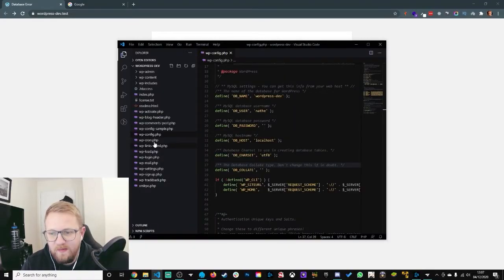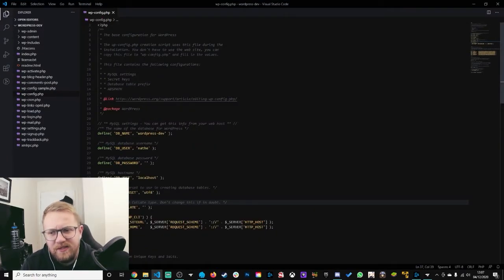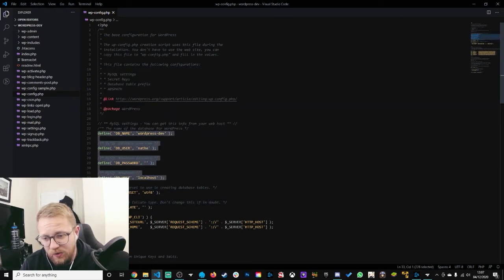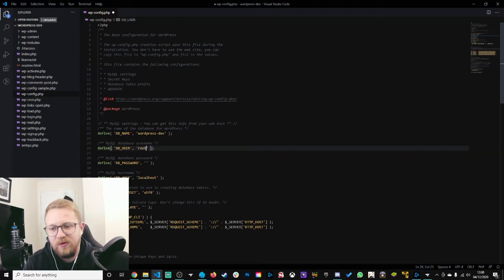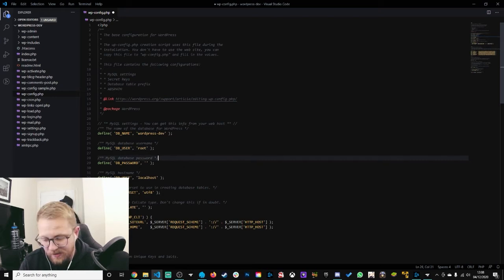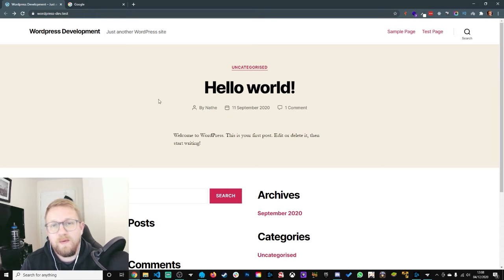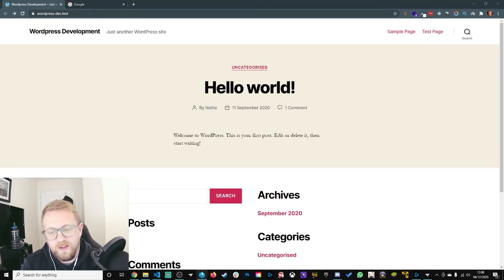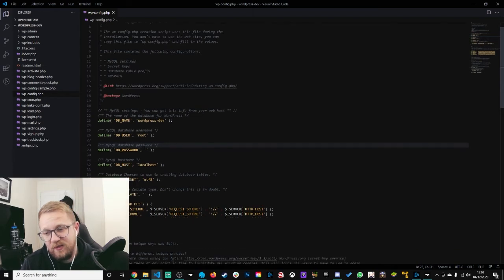How to fix "Error Establishing a Database Connection in Wordpress"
One of the most common Wordpress errors you will come across, one which is also so simple to fix as you will know, if you have been unfortunate enough to have come across this error. It's an easy mistake to make, but an even easier one to fix to get your website back up and running!

If it didn't however, also please post in the comments section below and I will assist in helping you get it fixed.

Having said that, these fixes I've mentioned are the most common I've come across.